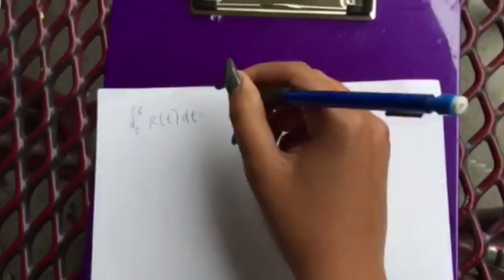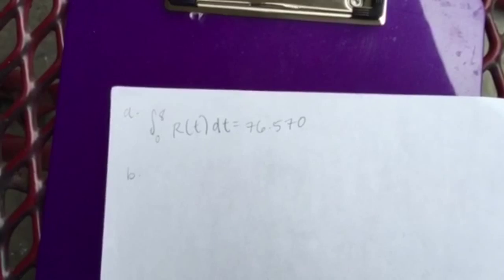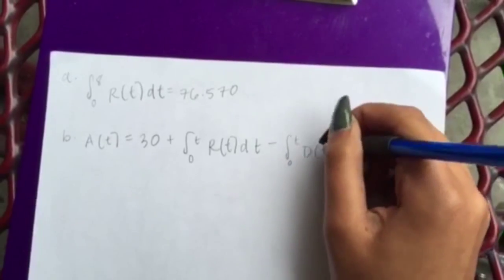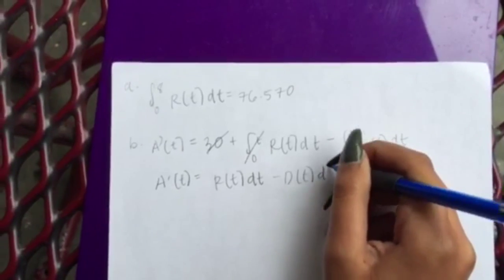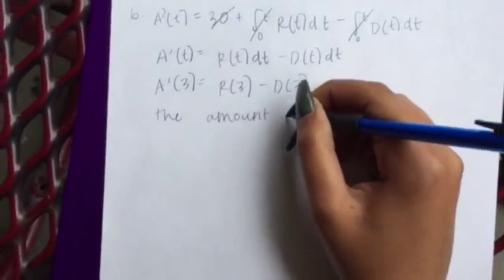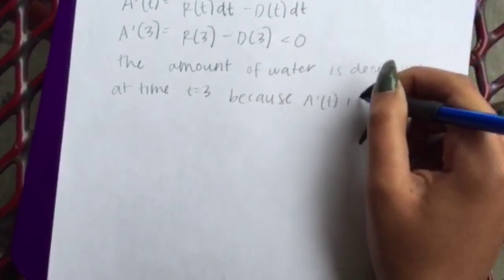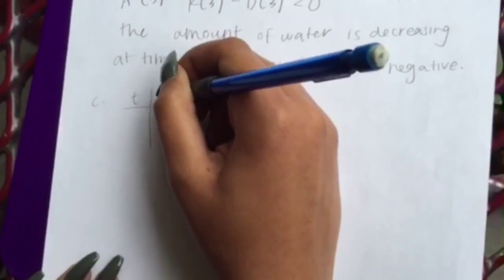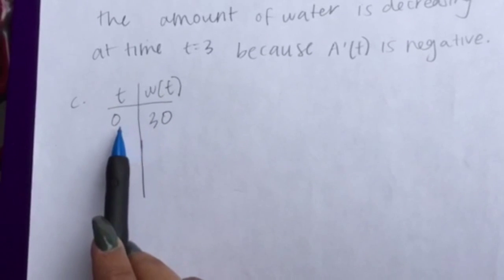AP Calc 2015 Exam FRQ Question 1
AP Calc 2015 Exam FRQ Question 1 tutorial